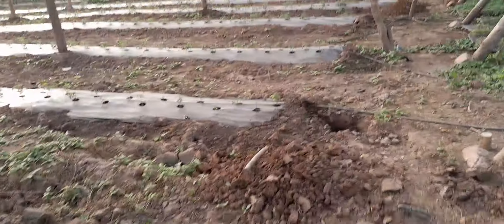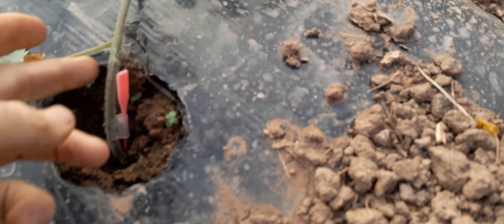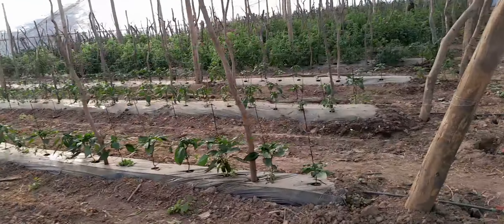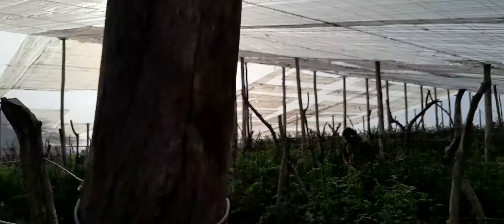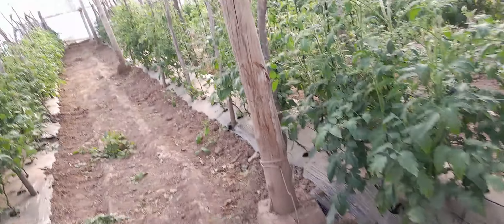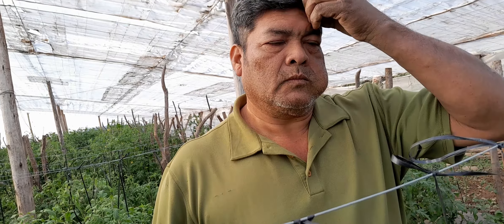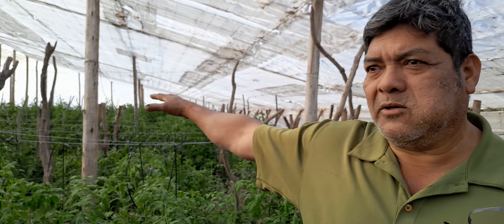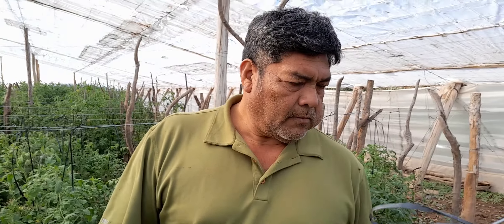Water and it's fruits.